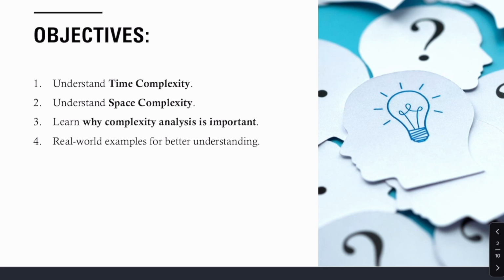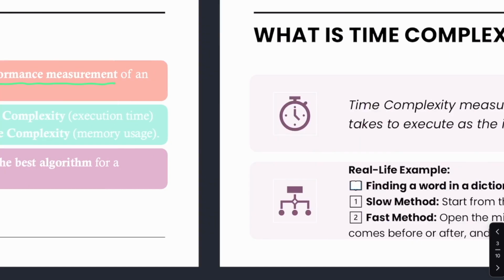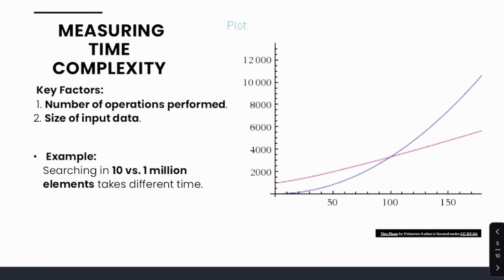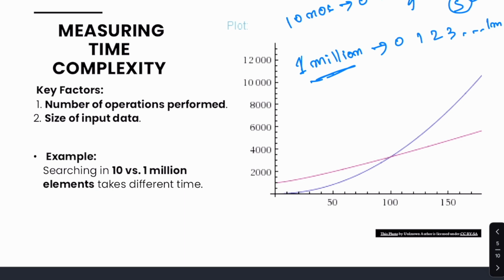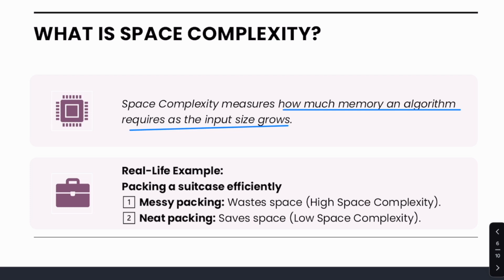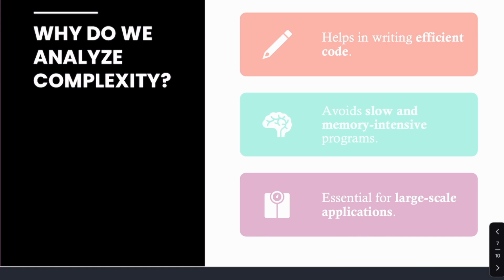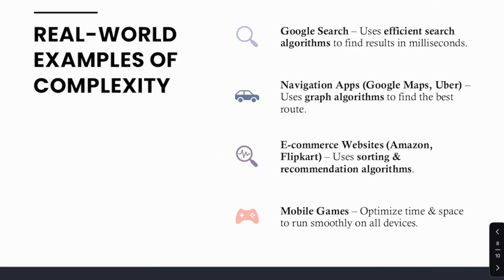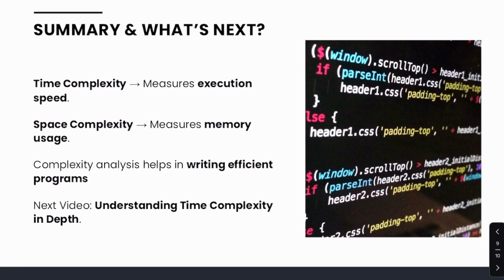Introduction to Time And Space Complexity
In this video, we dive into Time and Space Complexity, essential concepts in Data Structures and Algorithms (DSA). Learn why complexity analysis matters, how it impacts execution speed and memory usage, and see real-world examples to make these concepts easier to understand!